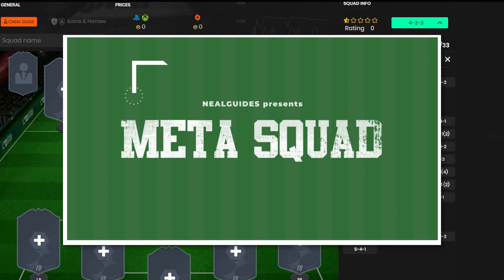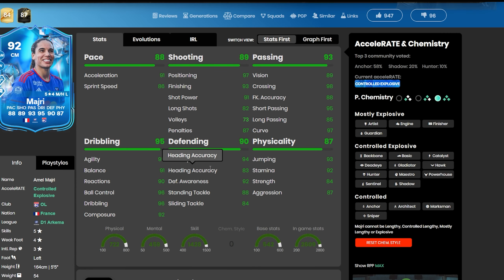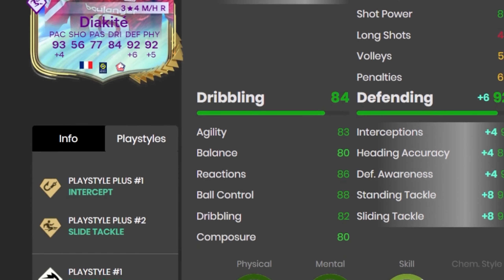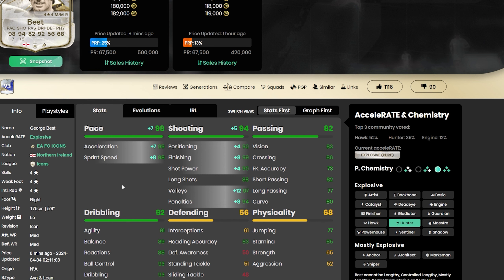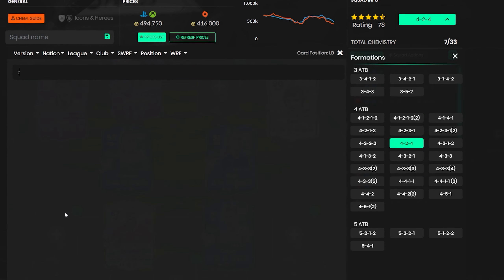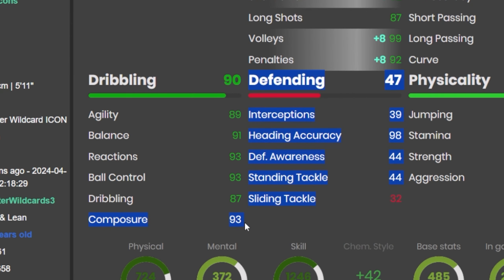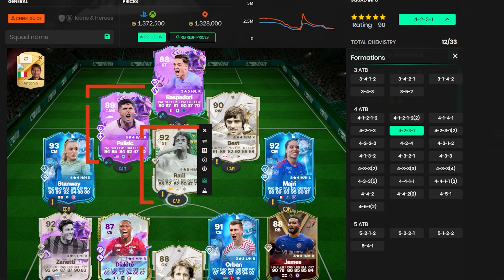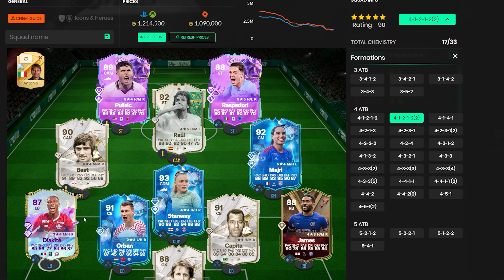FC 24 - Best 1 MILLION COIN META SQUAD BUILDER